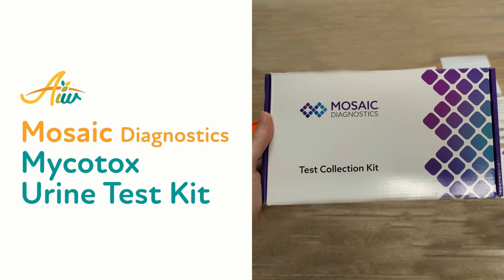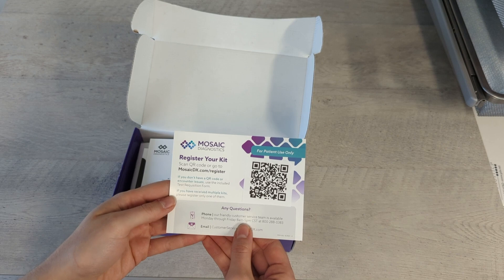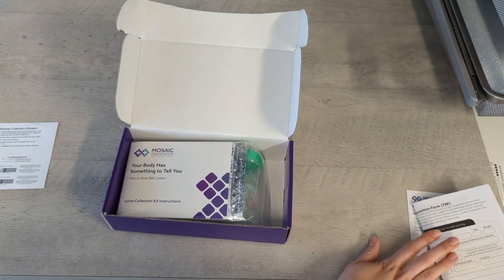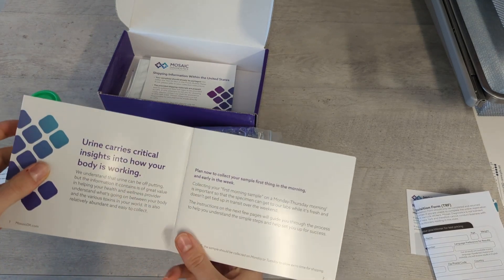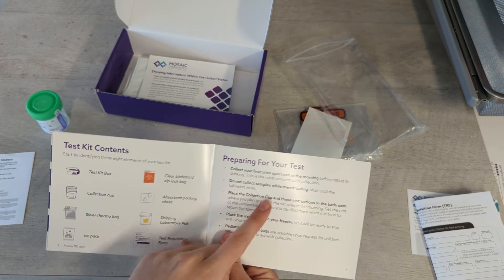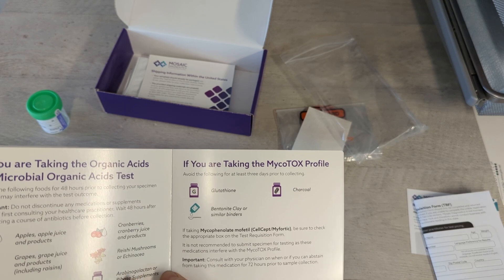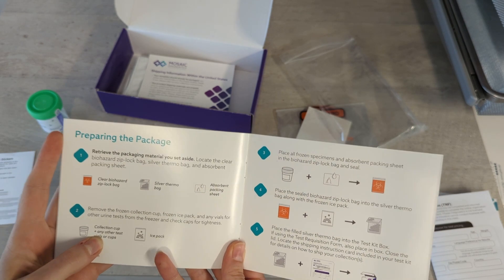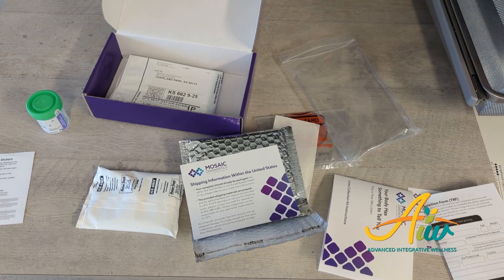Mosaic Diagnostics Mycotox Test Kit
The most comprehensive assessment of mycotoxins (mold), accurately assessing levels of 11 different mycotoxins. A urine sample is required for this test kit